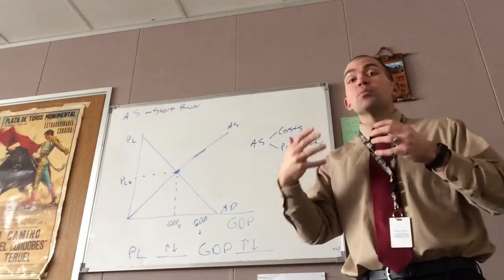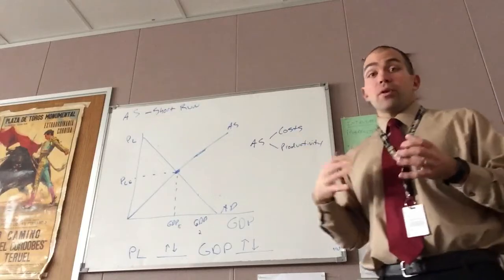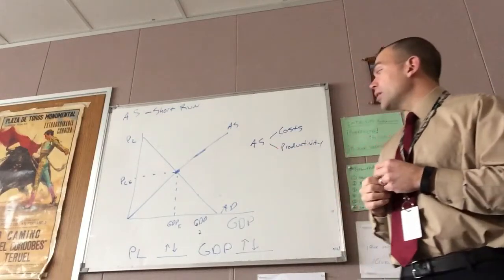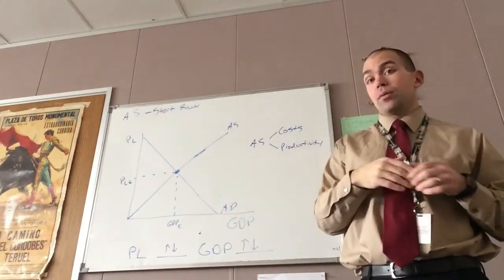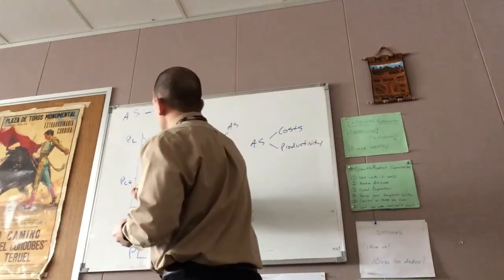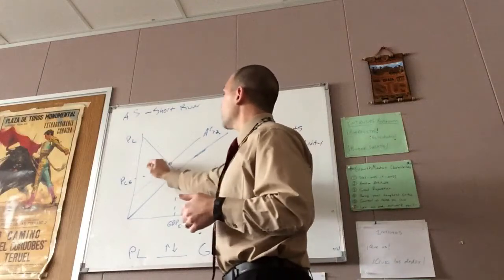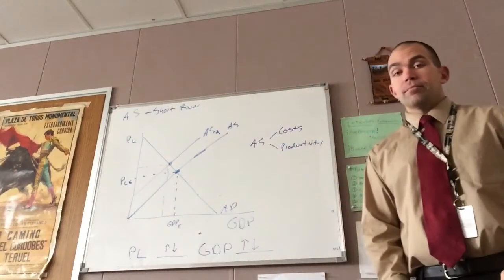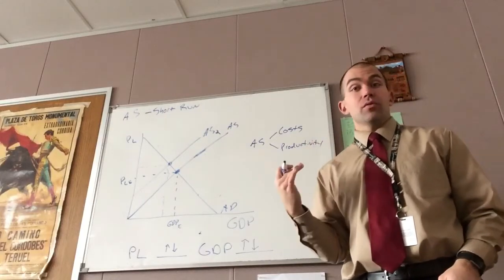Aggregate Supply Short Run 1